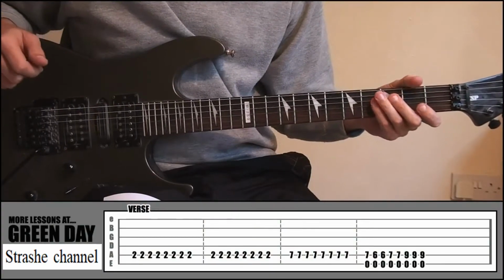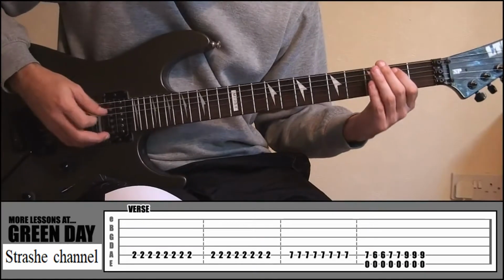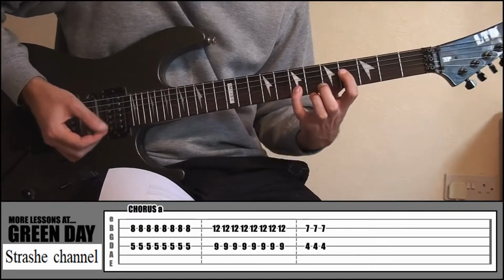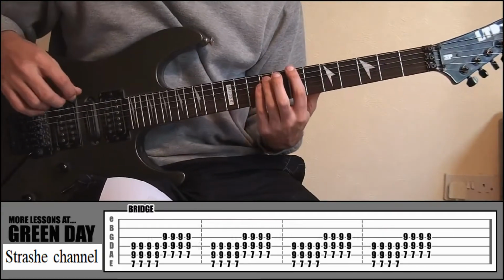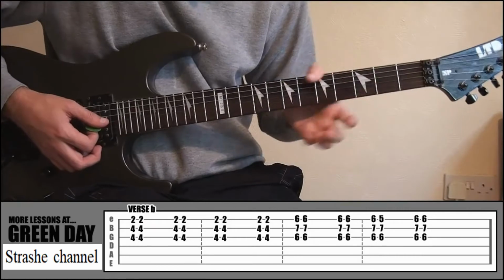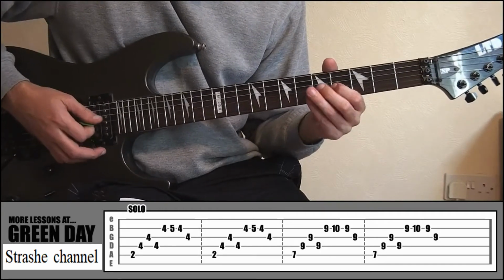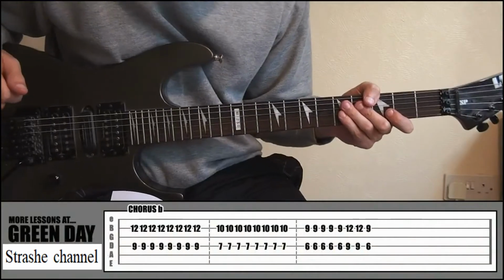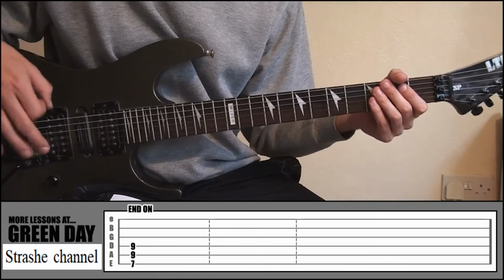Green Day - Last Of The American Girls Performances & Jam Track best guitar lessons tabs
"Last of the American Girls" is a song written and recorded by American rock band Green Day and is the tenth track and fifth and last single from their eighth studio album 21st Century Breakdown. It peaked at number 26 on the US alternative rock chart. The song impacted radio on May 11, 2010.[2]

In its album review, Rolling Stone wrote: "'Last of the American Girls' comes on as a fabulous left-wing love song to a rebel girl — when Armstrong sings, 'She won't cooperate,' he's giving her the highest compliment he can imagine."[3]

The song is playable as DLC in the video game Green Day: Rock Band